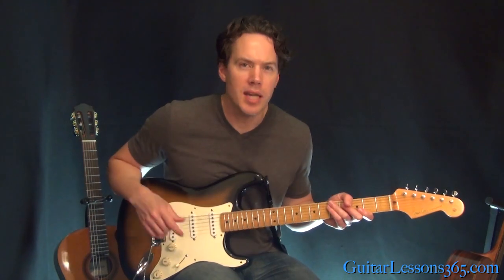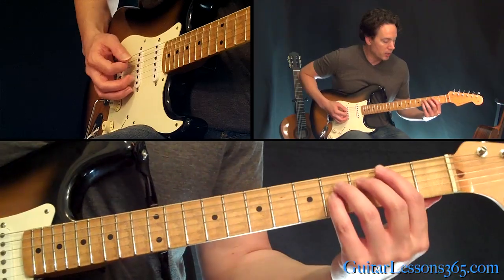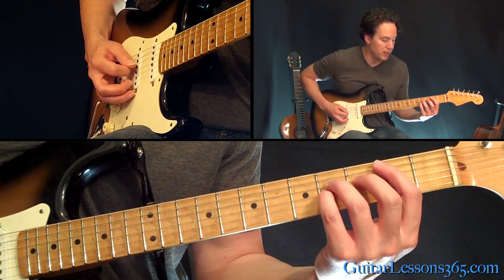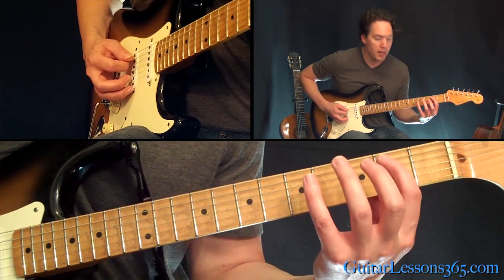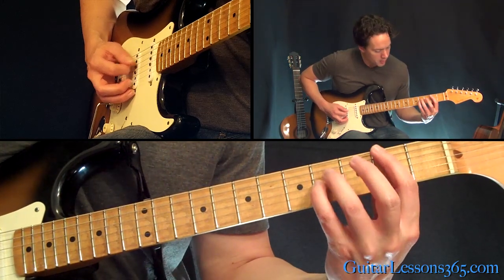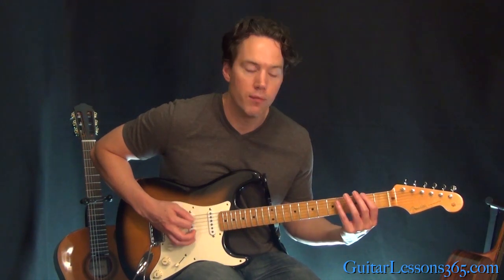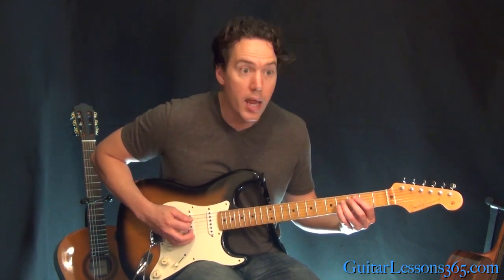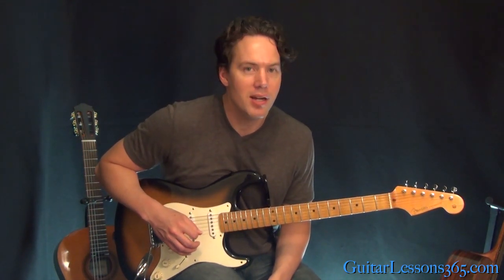Money Guitar Lesson - Pink Floyd - Famous Riffs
It's hard to believe that as many records as Pink Floyd's Dark Side of The Moon has sold, only "Money" reached the billboard top 20.

This is in large part do to the hypnotic 7/4 time signature guitar riff that opens the song. Although not very difficult to play, it does have sort of an odd feel to it due to it's uncommon time signature.

In this Money guitar lesson video I will teach you that signature riff and how to count it. It is actually very simple but extremely effective.

The technical challenges are few with just some slight palm muting to help the notes pop-out a bit and give the rhythm that funky feel.

Don't forget about the slight 1/4 step bend at the very end of the riff. That bend is very much a part of the riff's sound giving it sort of a bluesy edge.

Hopefully you guys won't have much trouble with this one. It sure is an addictive riff once you get it under your fingers!

And again if this video gets 600 youtube likes I will teach the whole song!

Carl..